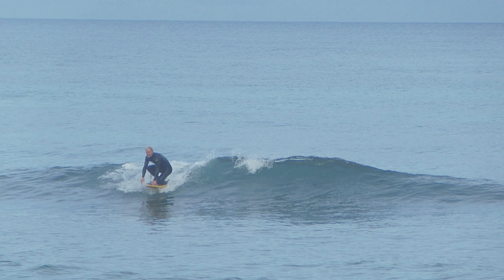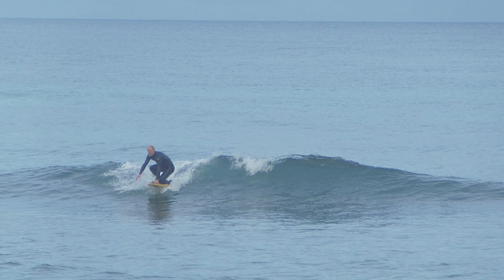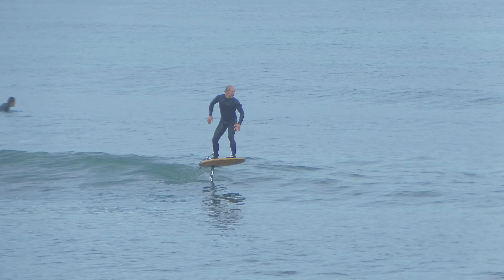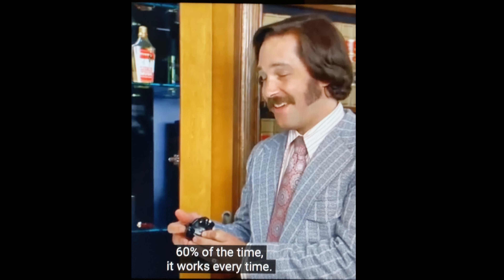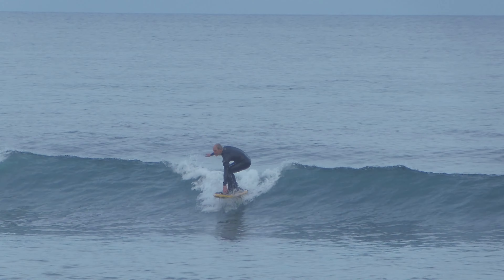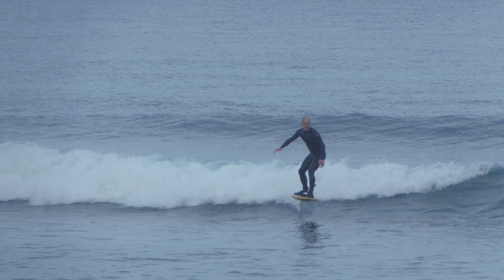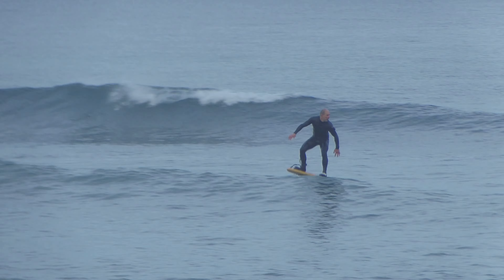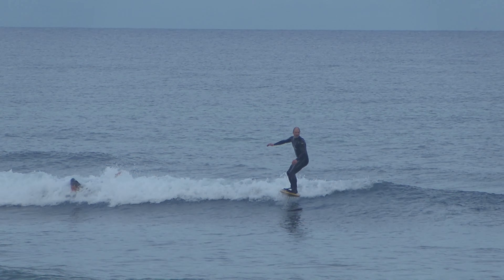Foot Straps foil surfing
How to get into foot straps on a prone foil board ! this is how i do it yeeewwwwwww !